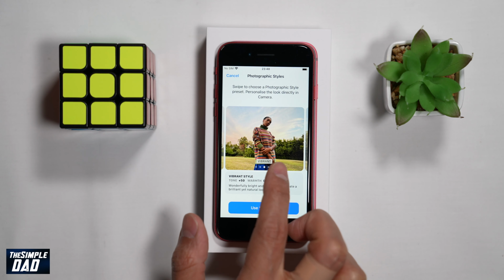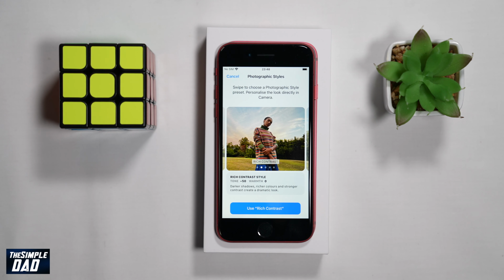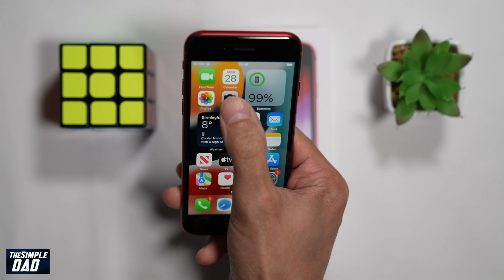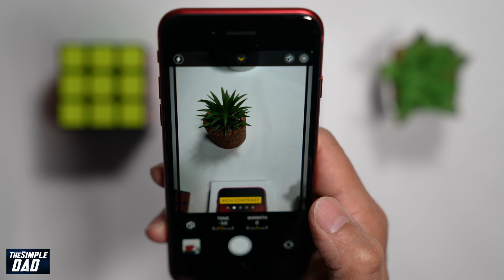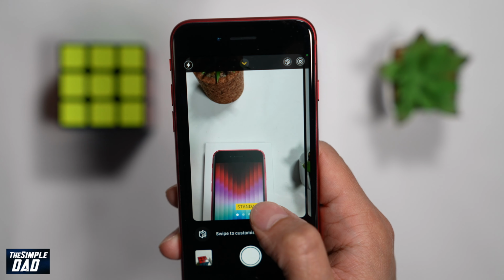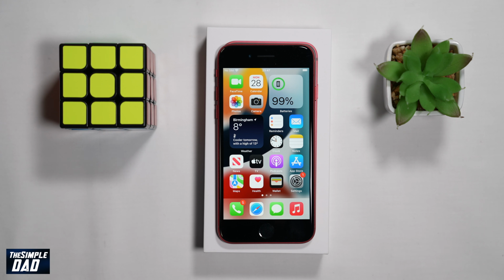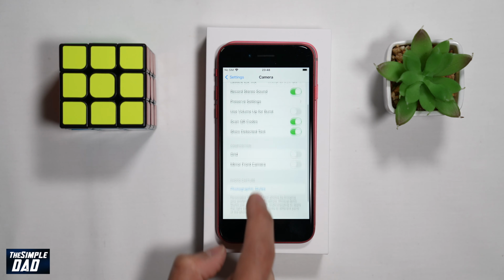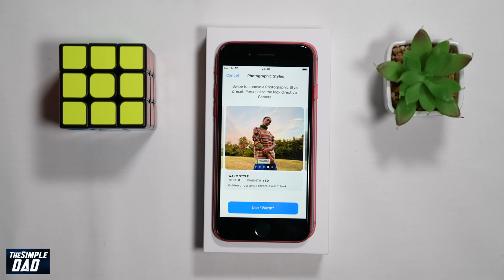How to Choose Different Photographic Style on Iphone Se 3 2022